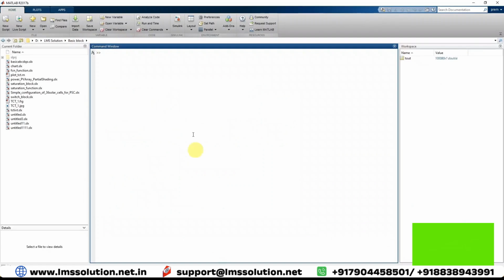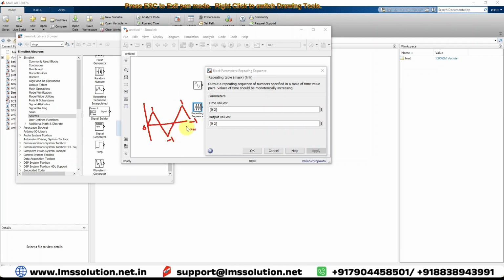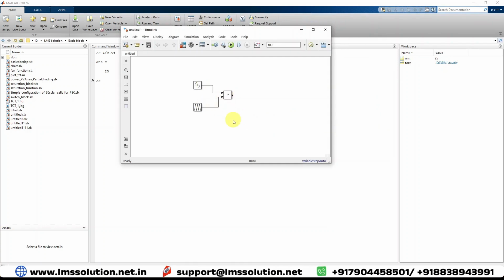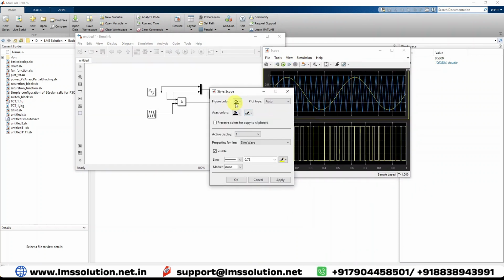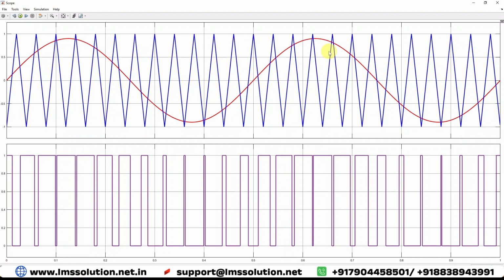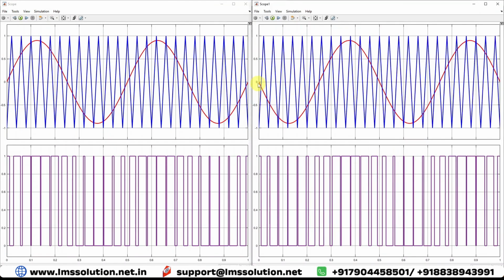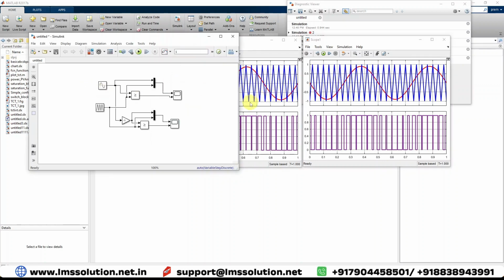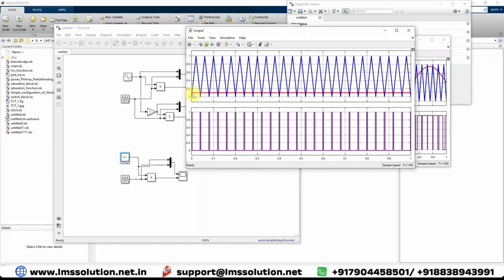PWM Generation in MATLAB Simulink | SPWM & Duty Cycle Control | Sinusoidal Pulse Width Modulation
how to generate PWM in MATLAB Simulink using simple and practical blocks. The model demonstrates sinusoidal PWM generation, triangular carrier wave creation, relational operator based pulse generation, and PWM control for DC-DC converters and full bridge inverters. The tutorial starts from a blank Simulink model and shows how to use the Repeating Sequence block, Sine Wave block, Gain block, NOT gate, Mux, and Scope to observe waveforms and generate switching pulses.

This MATLAB Simulink PWM tutorial is useful for understanding the basic working principle of pulse width modulation, where the pulse width changes based on the comparison between the reference sinusoidal signal and the carrier triangular signal. The video also explains how to generate complementary PWM pulses for inverter applications and how to set PWM using a constant duty cycle for converter control. Simulation settings such as step size, signal frequency, and simulation time are also discussed clearly.

PWM method: Comparator-based PWM generation
Reference signal: Sinusoidal waveform
Reference frequency: 2 Hz
Angular frequency: 2π
Carrier signal: Triangular waveform using Repeating Sequence block
Carrier amplitude: -1 to 1 for SPWM generation
Carrier time values: 0, 0.02, 0.04 s
Carrier output values: -1, 1, -1
Carrier frequency: 25 Hz
Comparator block: Relational Operator
Additional block for opposite pulse: Gain block with -1
Complementary pulse generation: NOT gate
Duty cycle input for DC-DC PWM: Constant block
Example duty cycles: 0.1, 0.5, 0.9
Maximum step size: 1e-5
Simulation option step size: 2e-5
Total simulation time: 1 s
Scopes used: Two Scope blocks for waveform monitoring
Mux block: Used to combine sine and triangular signals for display

Key Points

Creation of sinusoidal PWM in MATLAB Simulink
Use of Repeating Sequence block to generate triangular carrier wave
Comparison of sine wave and triangular wave using Relational Operator
Understanding how PWM pulse width changes with waveform crossing points
Generation of two pulses shifted by 180° for inverter switching
Use of Gain block to invert the sinusoidal reference
Use of NOT gates to generate complementary gate pulses
Implementation of fixed duty cycle PWM for DC-DC converter applications
Demonstration of how 0.1, 0.5, and 0.9 duty cycles affect pulse width
Importance of simulation step size and scope scaling for proper waveform observation

project eee
matlab projects
phd projects